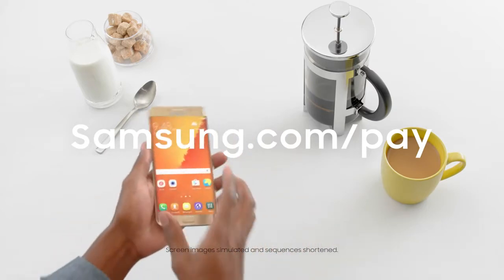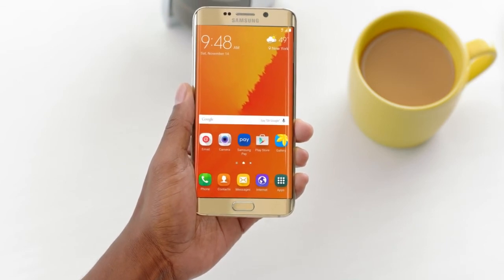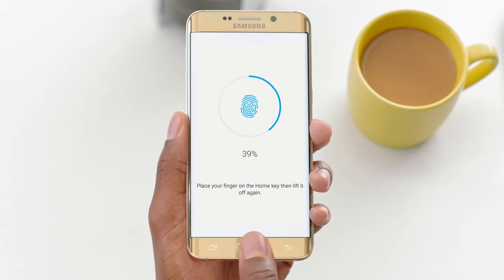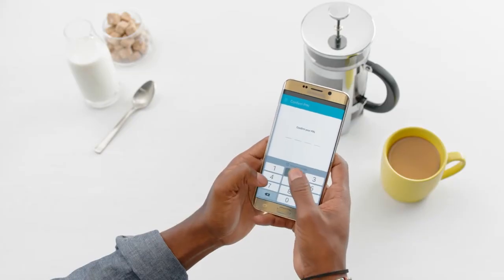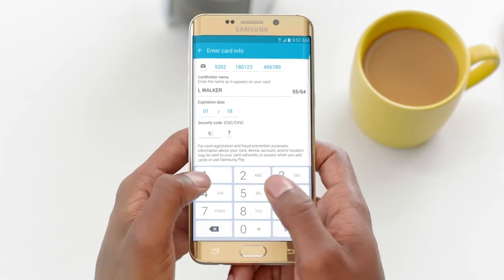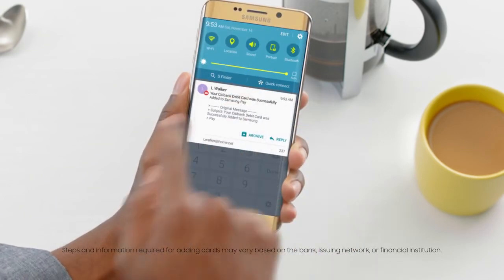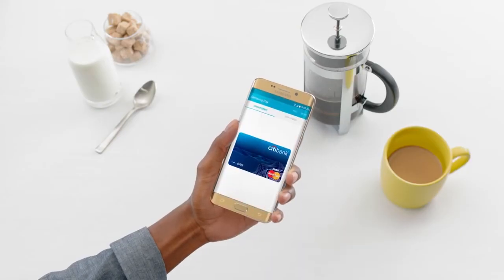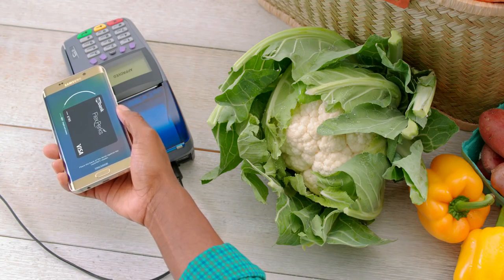Samsung Pago: Configurar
AUDIFOTO. Servicio Técnico e Insumos Fotográficos.

La configuración de Samsung Pago en su dispositivo Galaxy es sencillo y sólo te llevará unos minutos. Ver